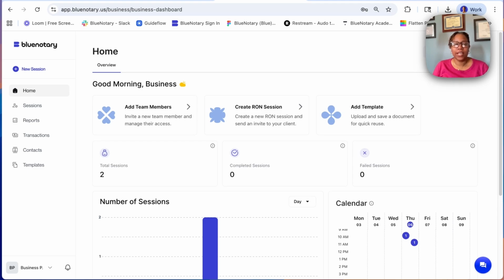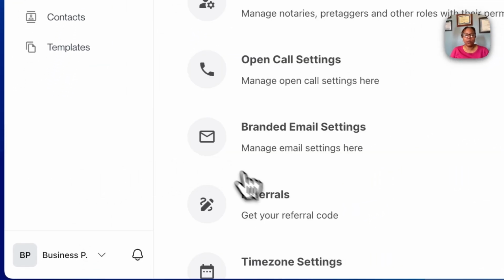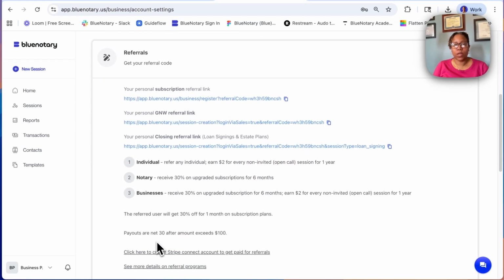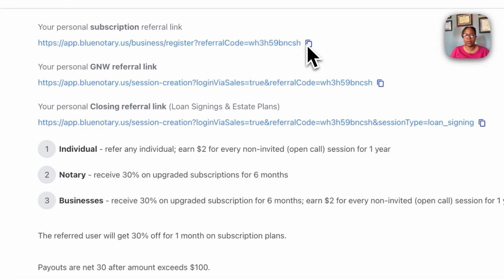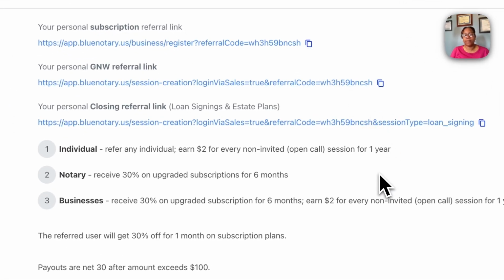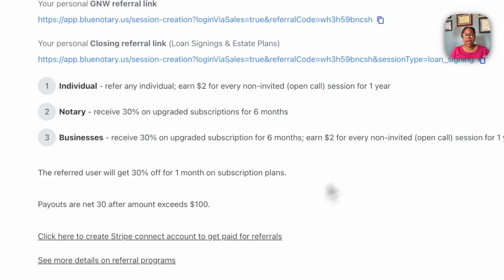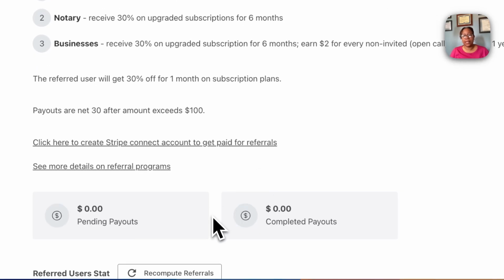How to Use the Referral Program | Business Pro | BlueNotary